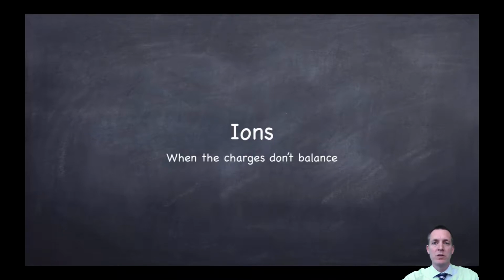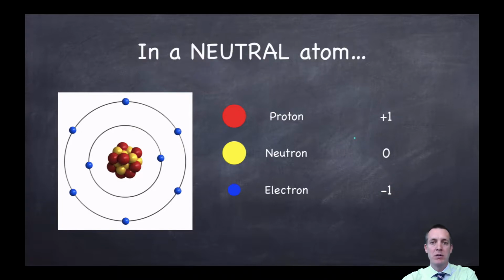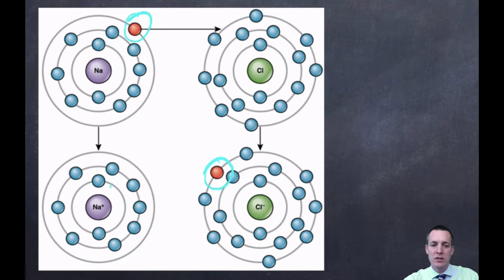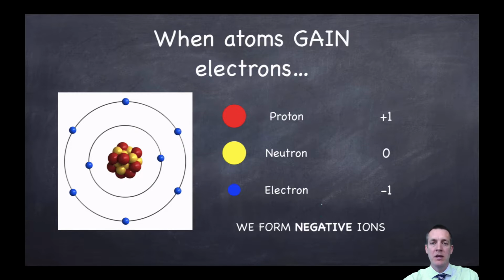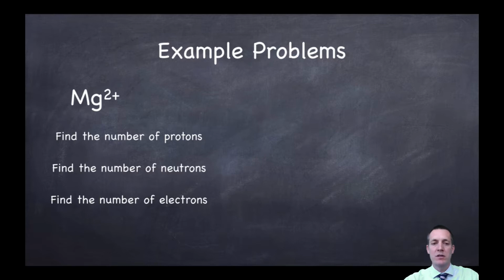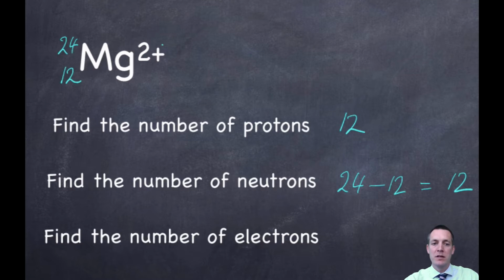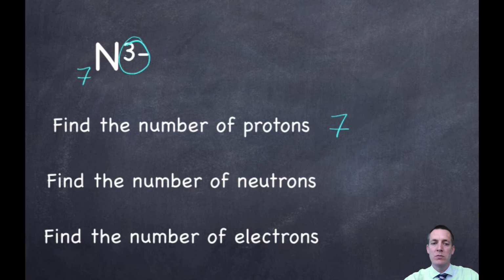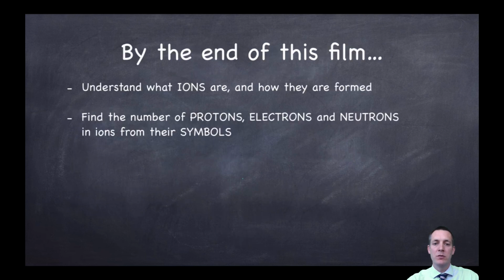4 Ions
A short film explaining what is meant by the term IONS, and showing how we might interpret common symbols to allow us to decide how many protons, neutrons and electrons there are in certain ions.